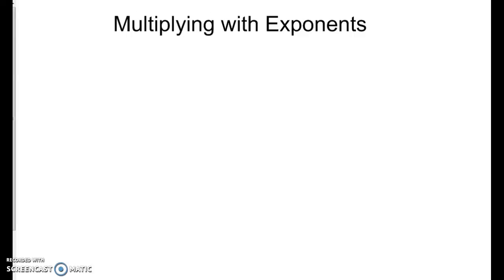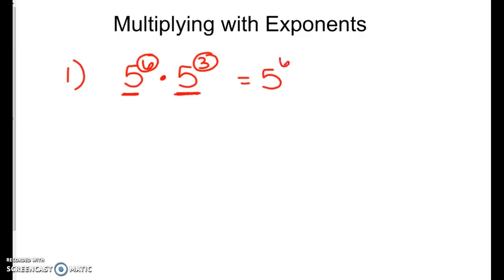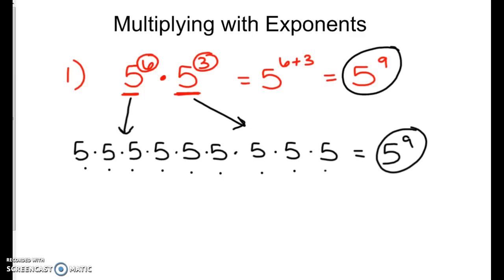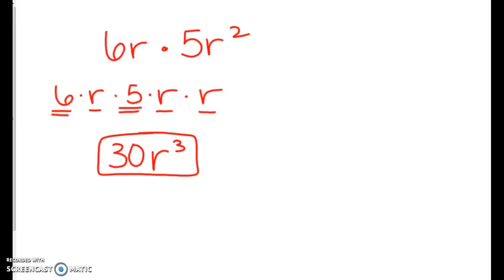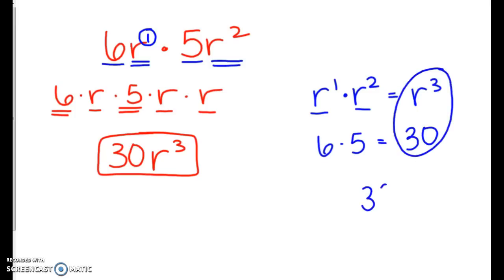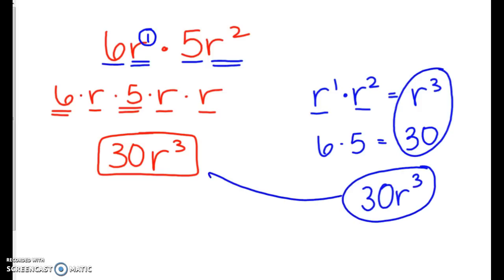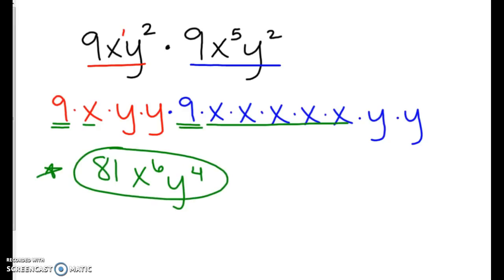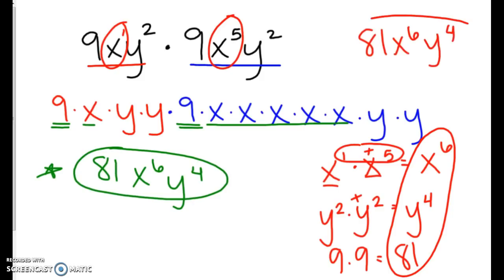Multiplication Property with Exponents